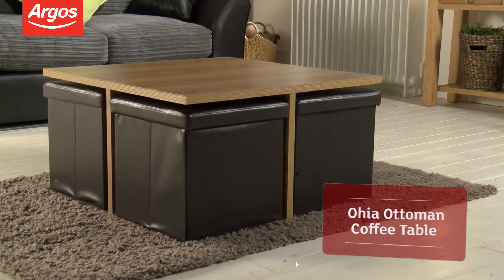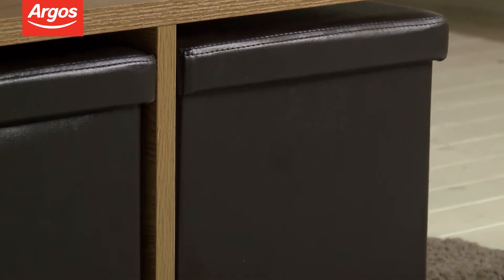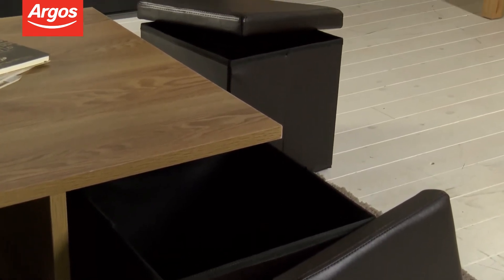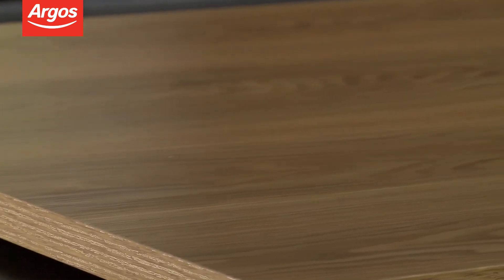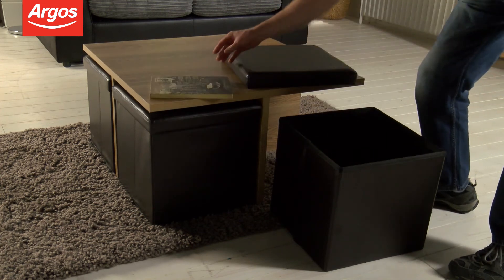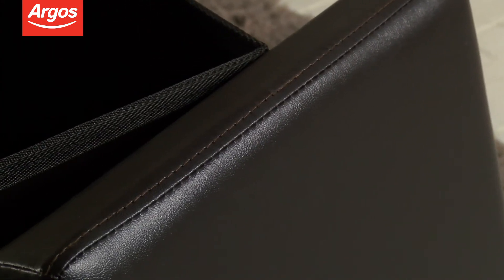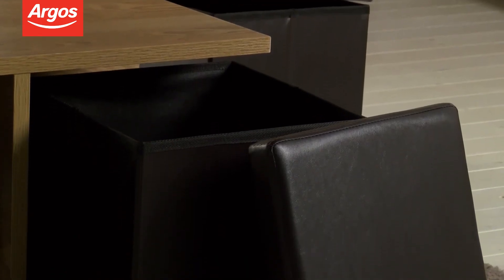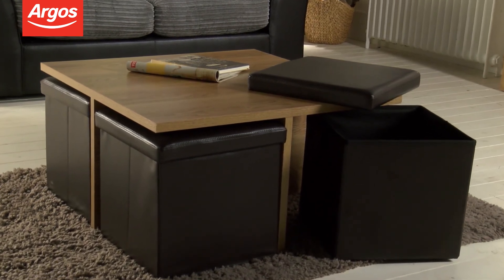Ohio Ottoman Chocolate and Oak Effect Coffee Table Argos Review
1736029 - This functional coffee table offers you a stylish and convenient storage solution. 4 leather effect ottomans stow underneath the coffee table and provide ample storage space for books, magazines, DVDs etc. You can even use them as extra seating when you have guests.